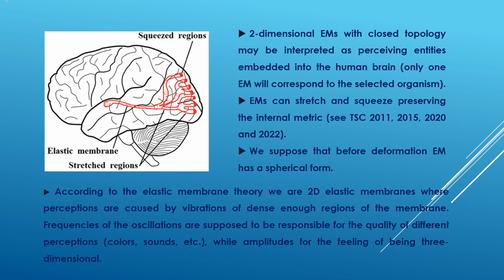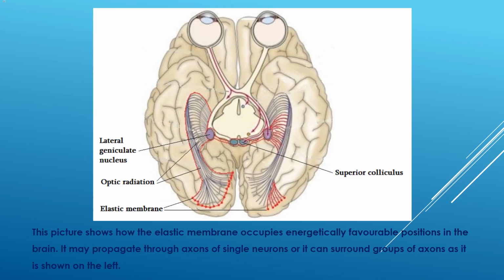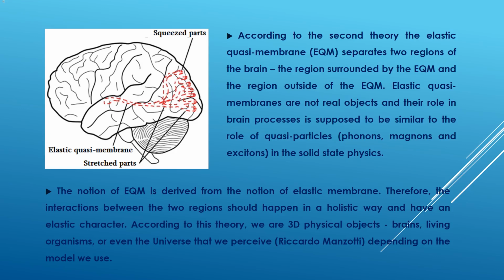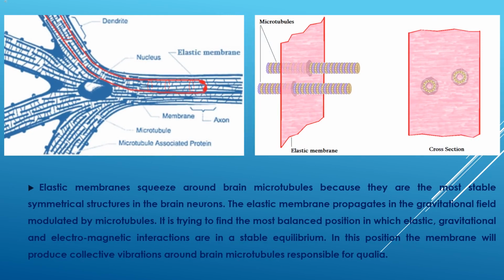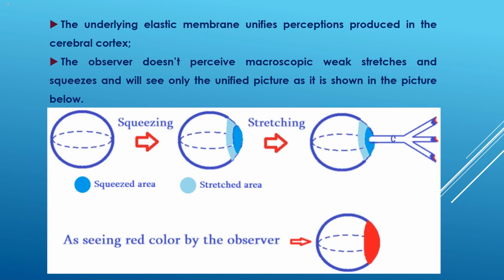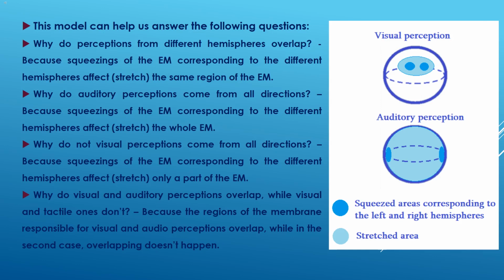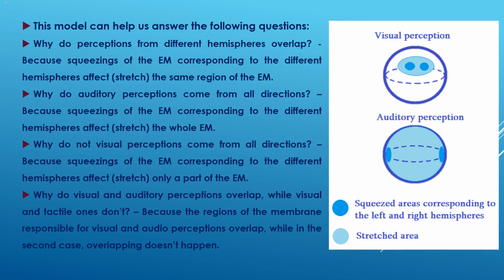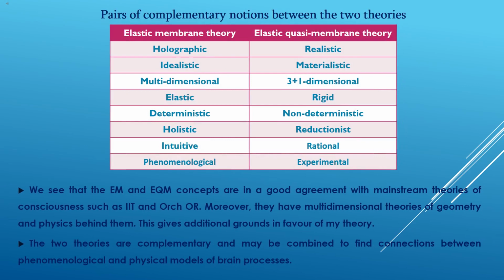Egoyan, Alexander Further Integration of IIT and Orch OR using the Concepts of Elastic M